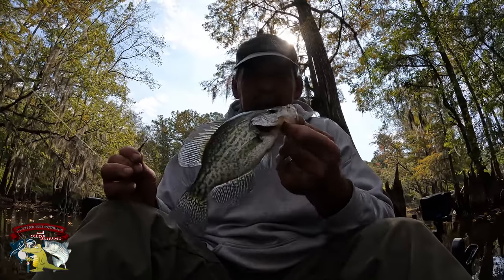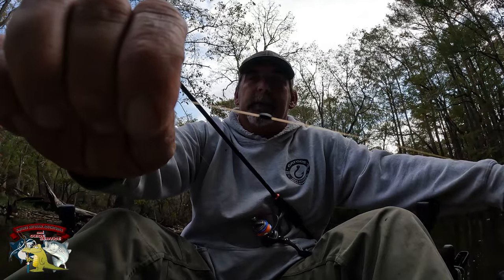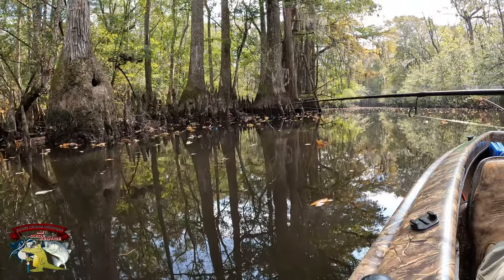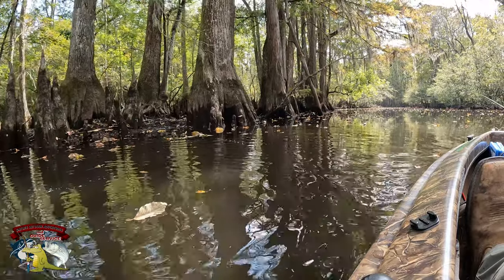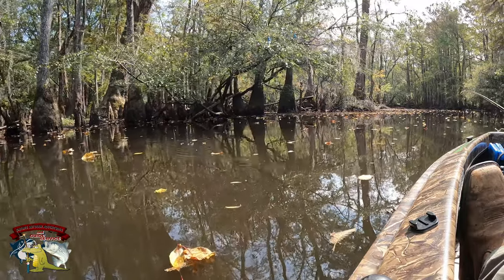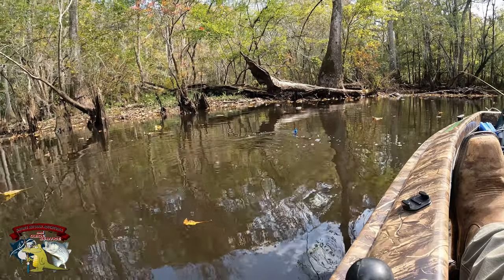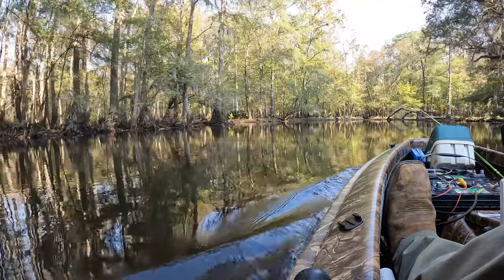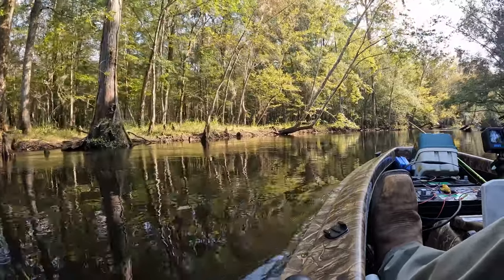Fishing the river for flat fish Shellcrackers and Bream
A quick little scouting trip back deep in the lynches river swamp. South carolina has a lot of fishing grounds if you just do a little research. great day on the river for sure.